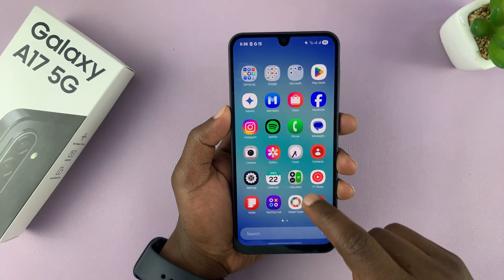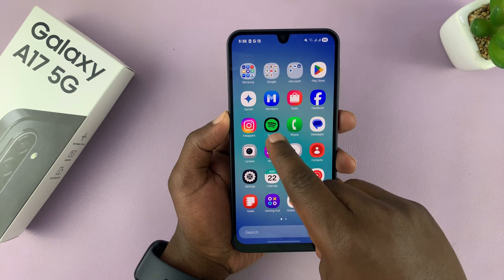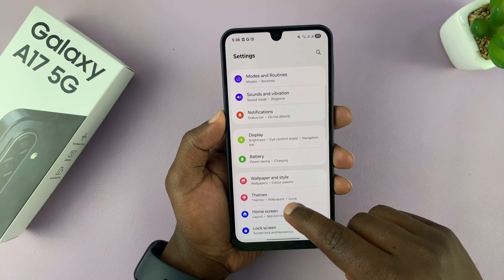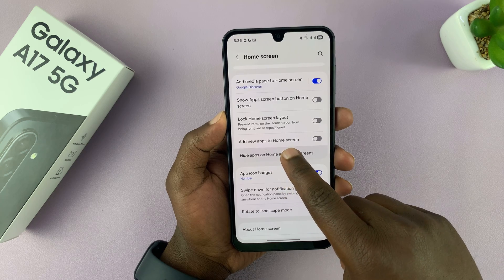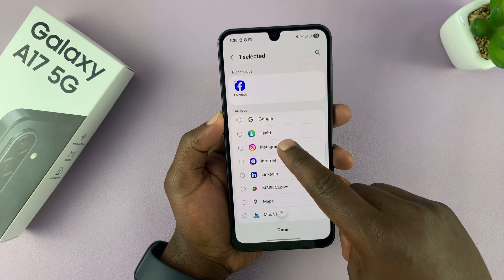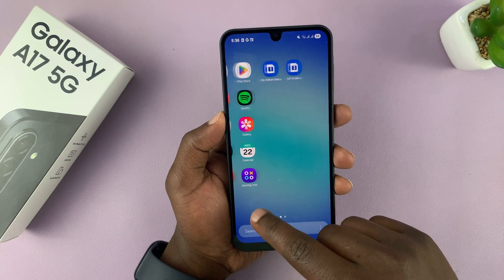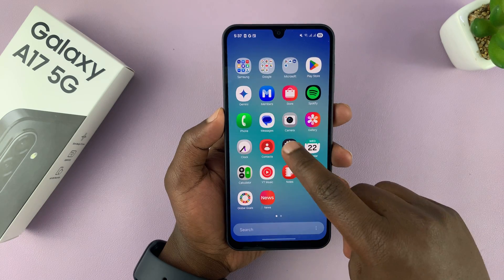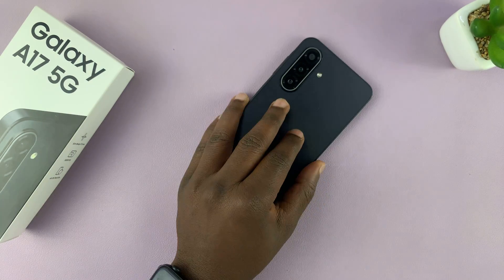Samsung Galaxy A17 5G: How To Hide Apps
Learn how to hide apps on your Samsung Galaxy A17 5G without deleting them. In this step-by-step guide, I’ll show you the easiest way to keep your private apps out of sight using your phone’s built-in settings — no third-party apps required.

Whether you want to keep certain apps hidden for privacy or just tidy up your home screen, this tutorial will help you do it quickly and safely.

Cell Phone Tripod Adapter